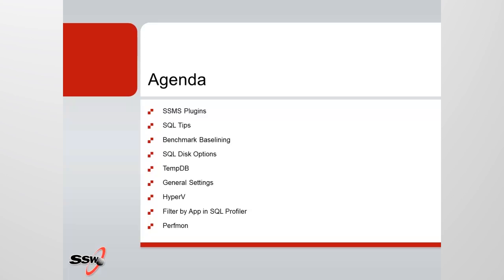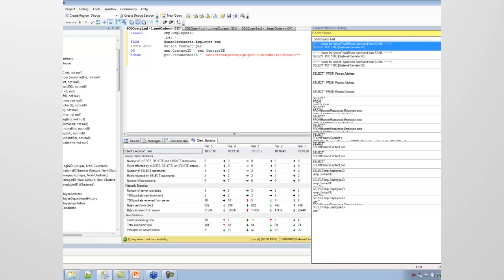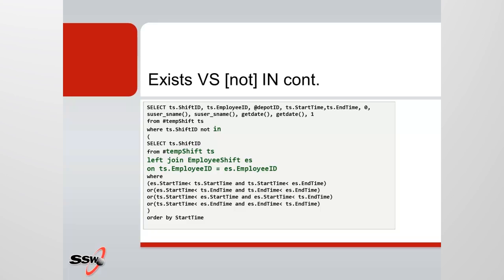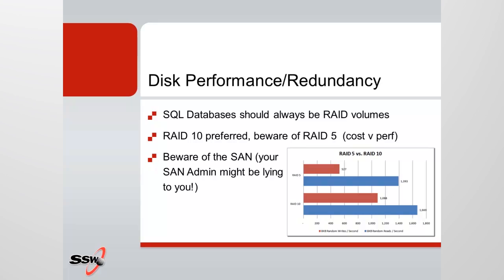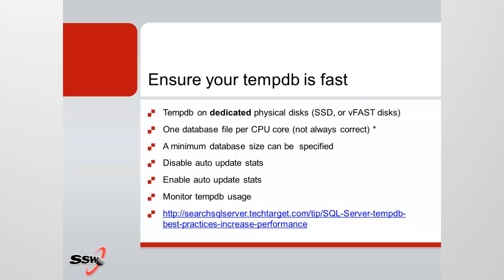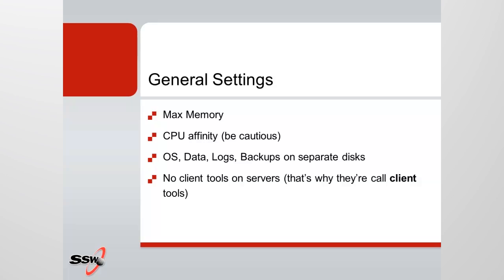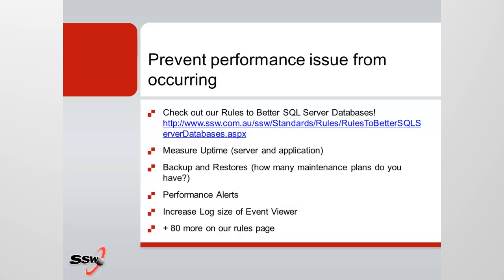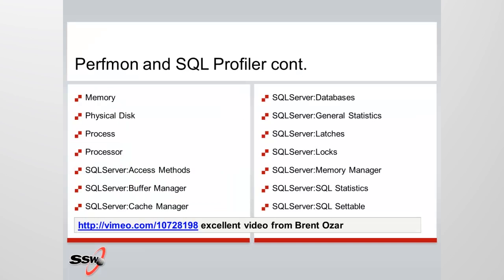How To Improve Your SQL Server Database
This webinar will provide the viewer with
1. Top 8 ways to improve the performance of your SQL Server Database
2. How to prevent performance issues from occurring
3. How to resolve these issues after it goes into production
4. How write code that ensures your SQL server remains healthy
5. Steps an administrator can take to return your SQL server to optimal health